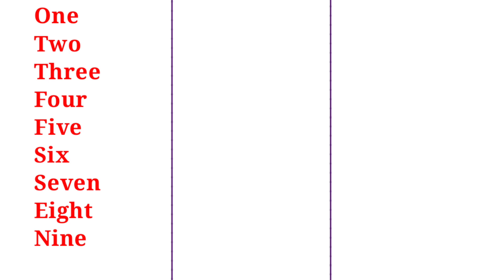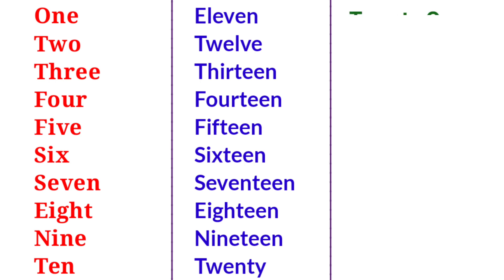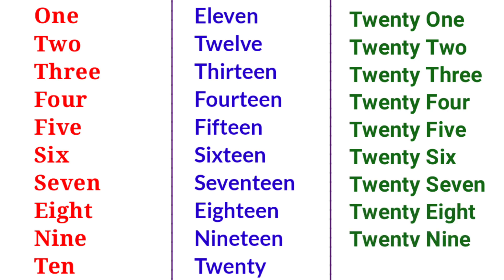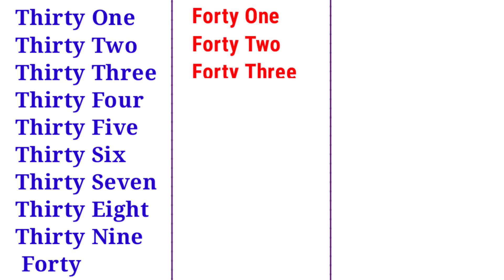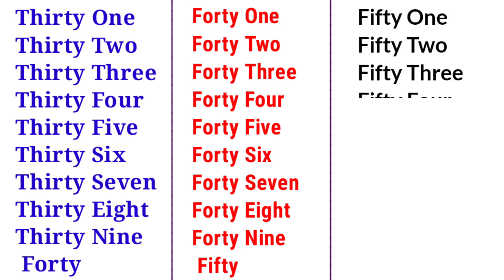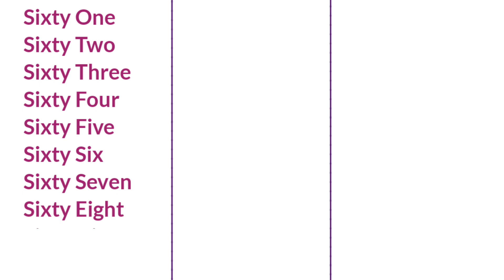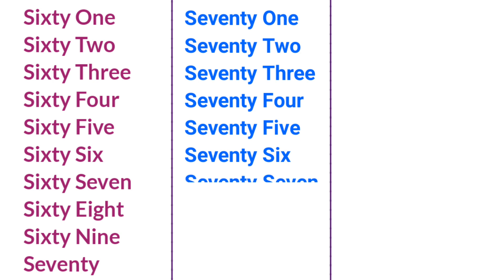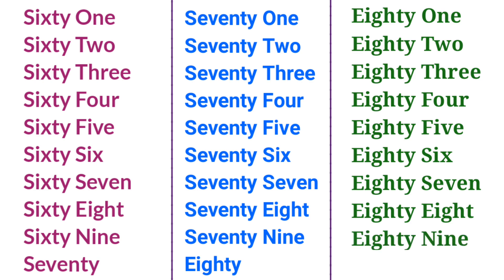number name 1 to 100 in words || one to hundred spelling in English || write spelling 1 to 100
Learn Write number name 1-100 in Words in English | one two hundred spelling writing | Number Song | Counting Name One Two Three | number name for kids   @AJITKrVlogs

1 to 100 write in words
writing one to hundred
write spelling 1 to 100
one to hundred spelling
number spelling writing
number names 1 to 100 writing
spelling 1 to 100 english
spelling for 1 to 100
write in words 1 to 100
write number names 1 to 100
writing numbers from 1 to 100
how to spell numbers 1 to 100
one to hundred spelling english